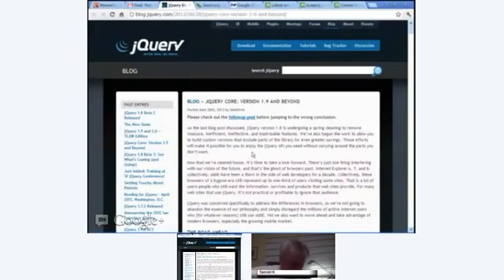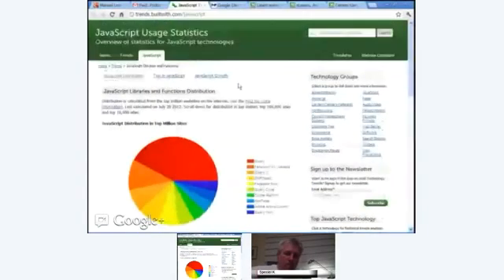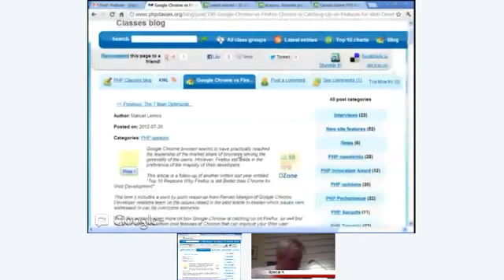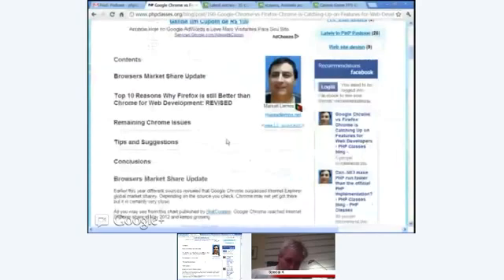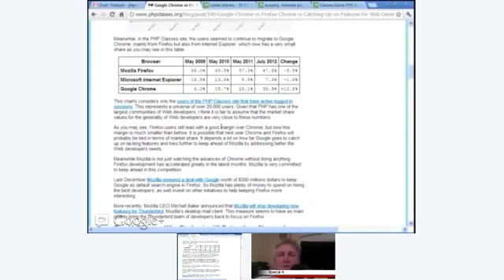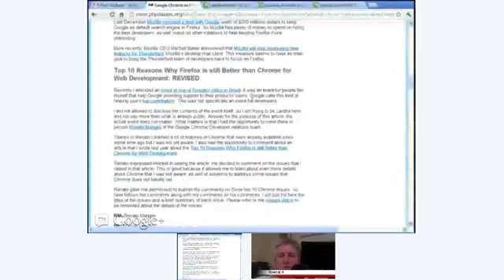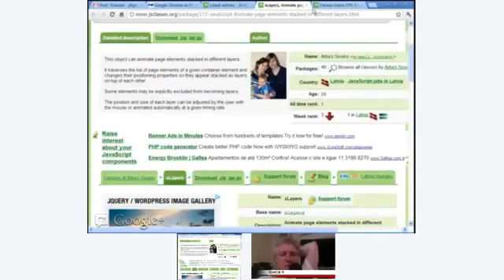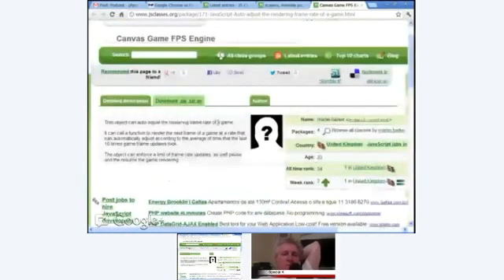JS 21: Web Developers Need More Usable Browsers - Lately in JavaScript podcast episode 21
Web browsers are getting more powerful and complex with the introduction of many features desired by Web developers.

However, the lack of usability of certain new features is such, that it is hard even for experienced developers to realize that those features are available now.

That was one of the main topics discussed by Manuel Lemos and Michael Kimsal in the episode 21 of the Lately in JavaScript podcast.

They also covered the growing dominance of jQuery and the announcement that jQuery 2.x will no longer support IE 6/7/8, implementing resumable uploads of large files with DNDUploader, the Mozilla Shumway VM for emulating Flash in JavaScript.

Watch the podcast video here, listen to the podcast audio or read the podcast transcript to learn more about these and other interesting JavaScript topic discussed in the episode in the JSClasses site:

Introduction music: Riviera (used with explicit permission of the author Ernani Joppert)